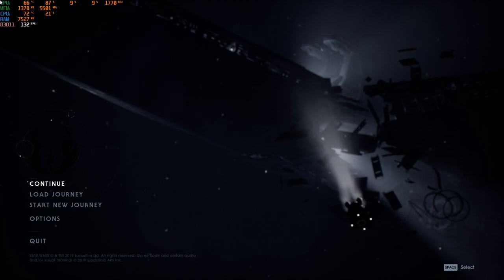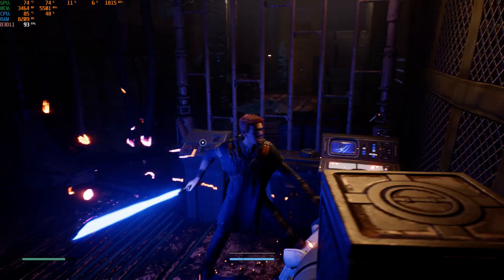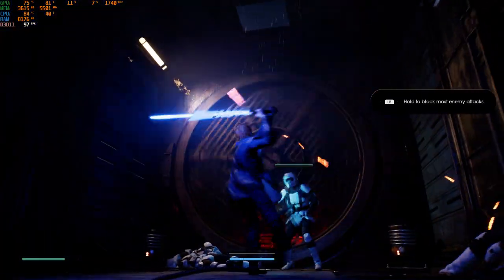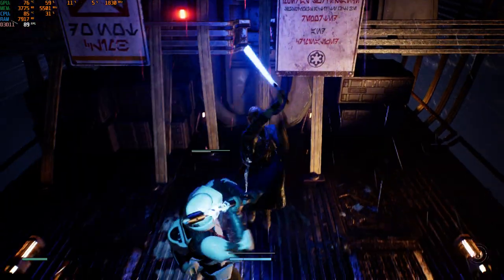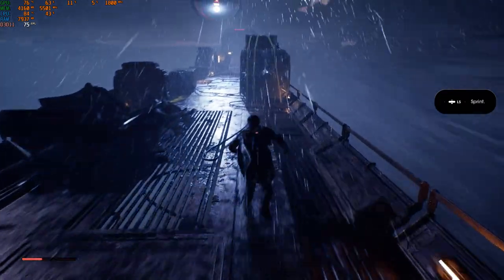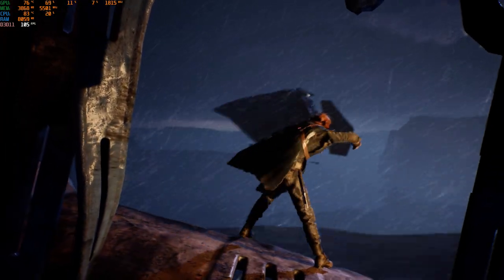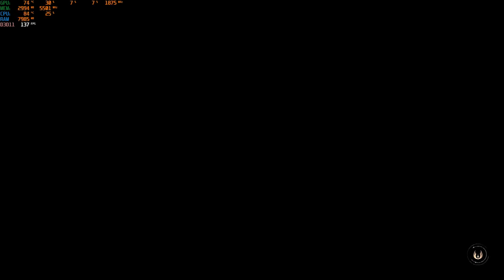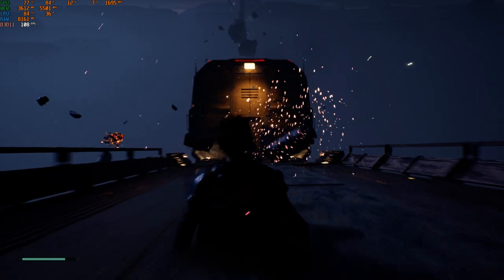Star Wars Jedi: Fallen Order - GAME TEST/REVIEW - MSI GP75 Leopard 10SFK 2020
Star Wars Jedi: Fallen Order ** Performance and Thermal testing on MSI GP75 Leopard 10SFK 2020

Watch in 1080p @ 60fps

Gpu (Avg) Temp: 74 Degrees
Cpu (Avg) Temp: 85 Degrees
FPS (Avg) : 90+ (while gameplay)

***For people who might say this Game HAS Ray-Tracing and they've seen videos on youtube, I did some research and found out the game officially doesn't have Ray Tracing but there's a Mod people are using to put Ray Tracing effect in the Game***

**I would also like you guys to drop down names of the games I should be testing so i can get on that**

System Specs:
Core i7 10750H 2.6 Ghz - 12MB Cache
RTX 2070 8Gbs
16GB 2666 MHz Ram

Game Settings:
1920x1080
Graphic settings @ Epic
Ray Tracing - Not (Officially) Available for this Game

*Video Made with GeForce Experience*